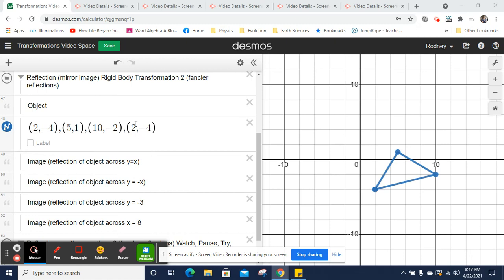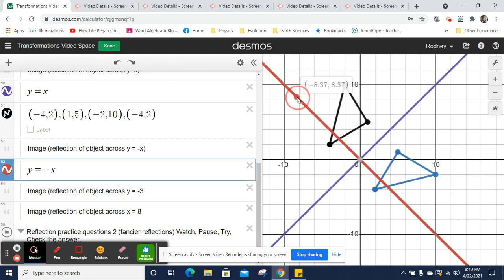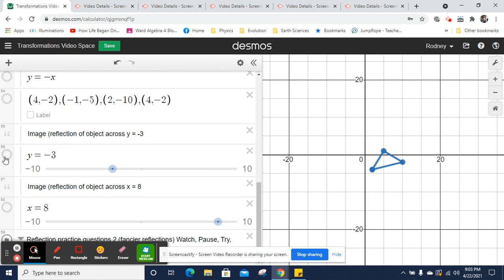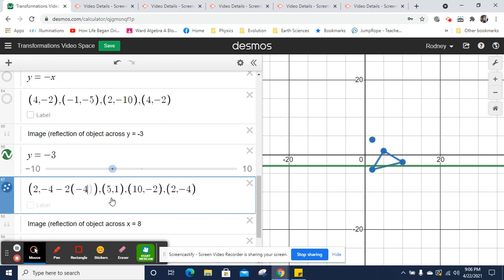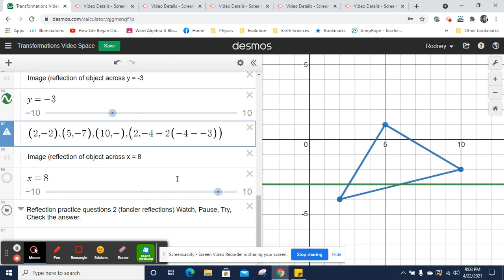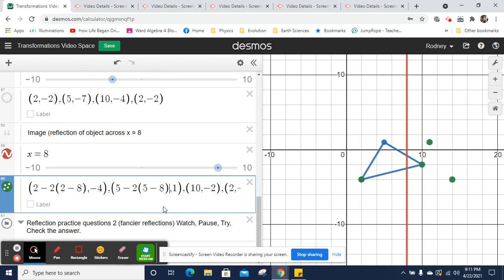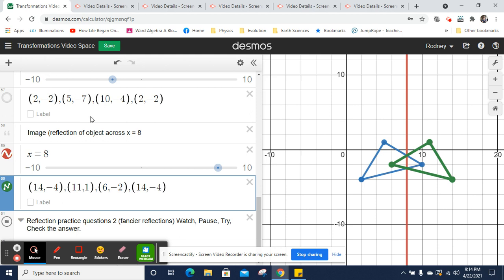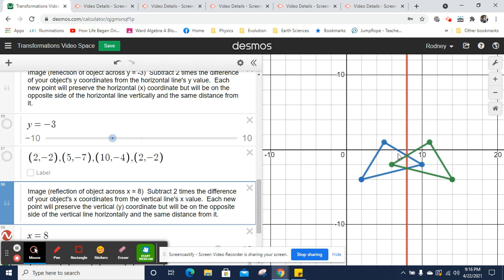Reflections in Desmos 2 Fancier reflections